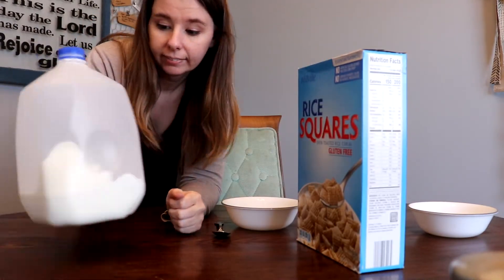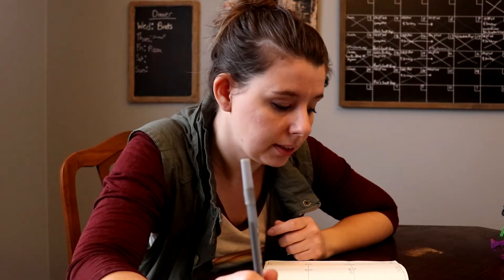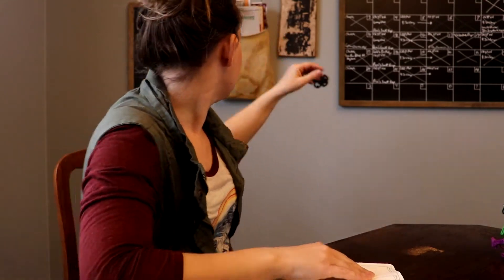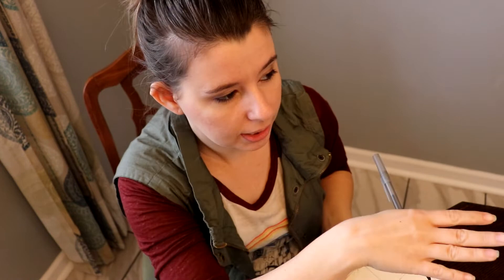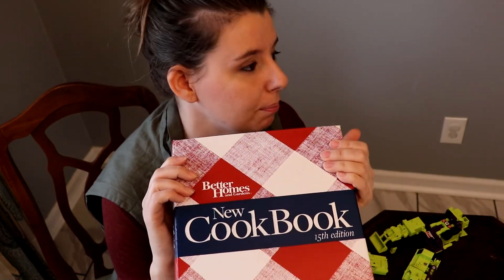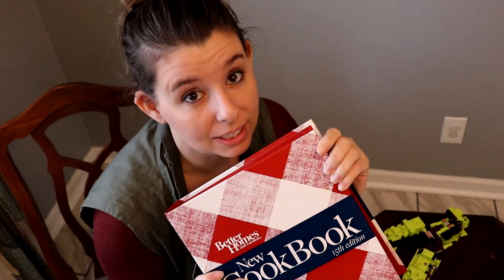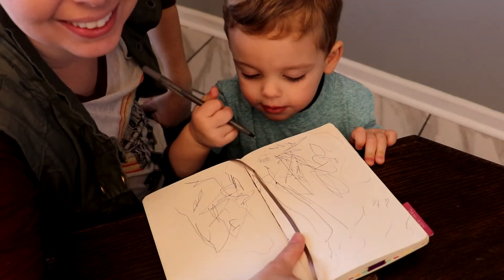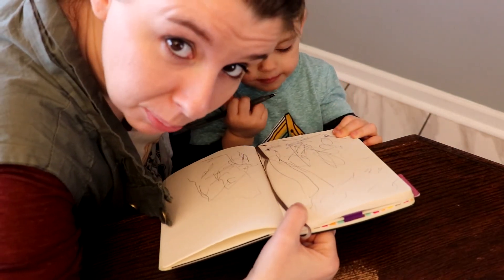How and Why I Meal Plan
Have you ever been going about your day to suddenly realize you have no plans for dinner and the family is already acting like they are dying from starvation. Here is how I avoid those moments of stress and last minute trips to the grocery store. Here is how and why I meal plan.